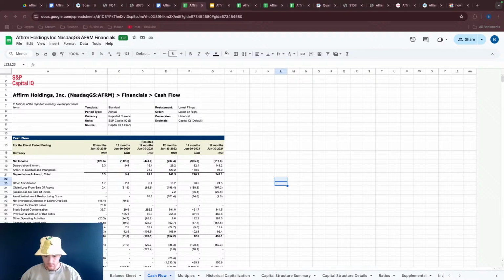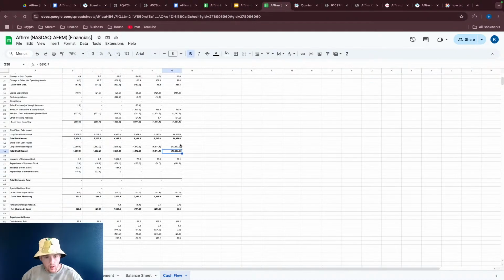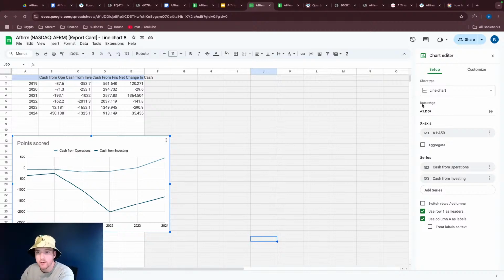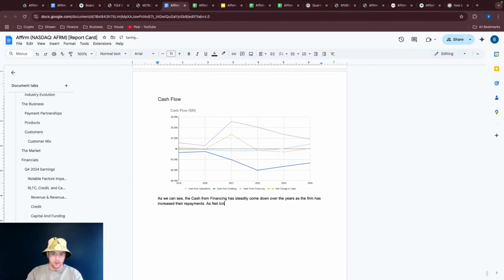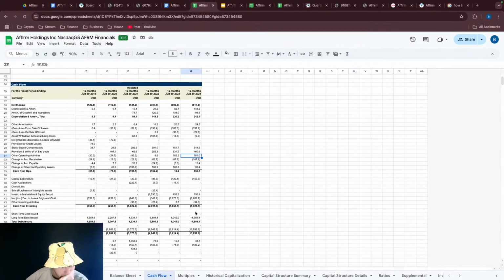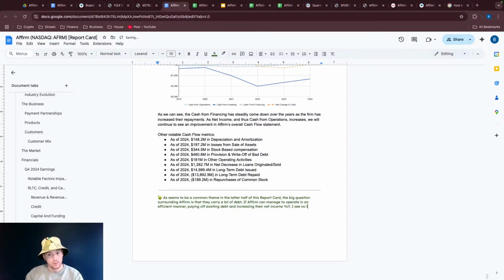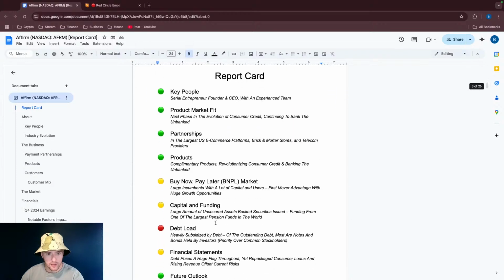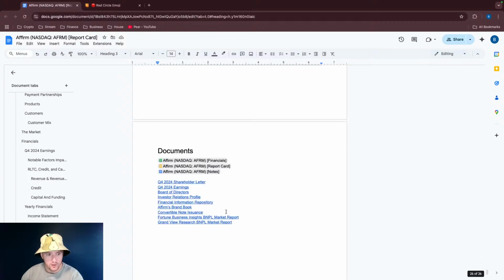Pear Does Stocks: Affirm Holdings, Inc. (AFRM) | Part 12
Join me as we research Affirm, Pay-Pal co-founder's latest company!